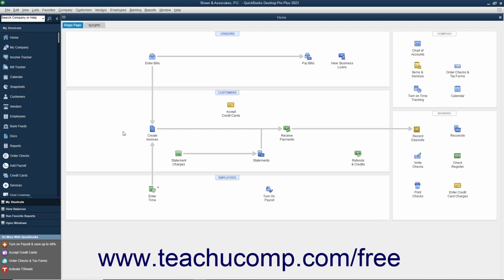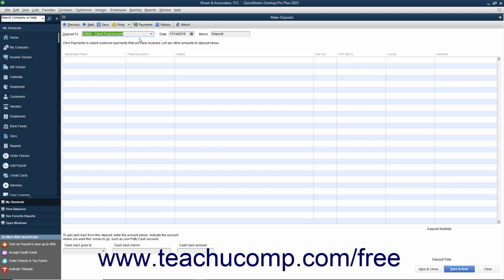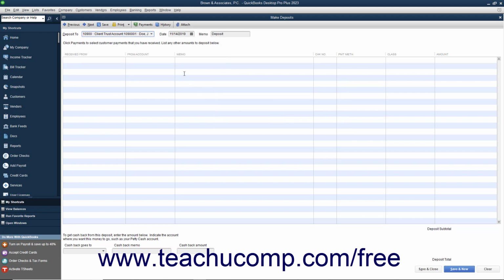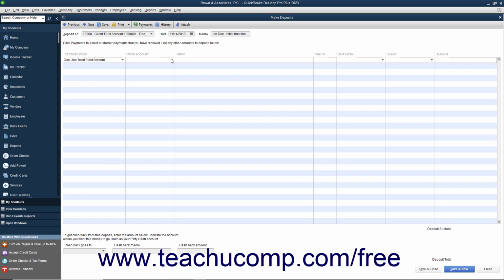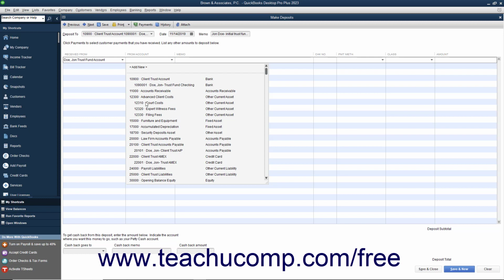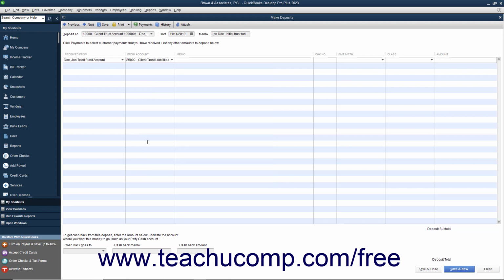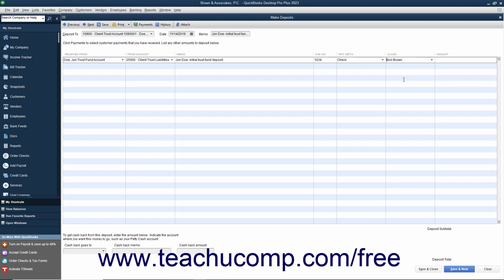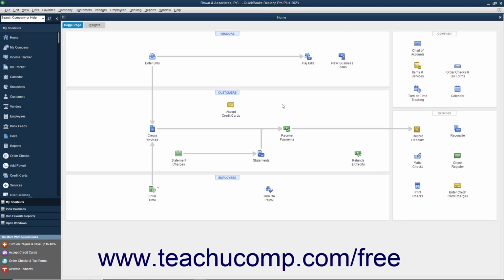How to Deposit Client Money into a Client Trust Account in QuickBooks Desktop Pro 2023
This QuickBooks tutorial video shows you how to deposit client money into a client trust account in QuickBooks 2023.

This QuickBooks Desktop tutorial video helps you learn how to make a deposit of client money into a client trust account in QuickBooks Desktop 2023. This video is from our complete QuickBooks training for legal professionals, _Mastering QuickBooks Made Easy for Lawyers_ ™. *To get the full QuickBooks training for legal professionals, please visit:*